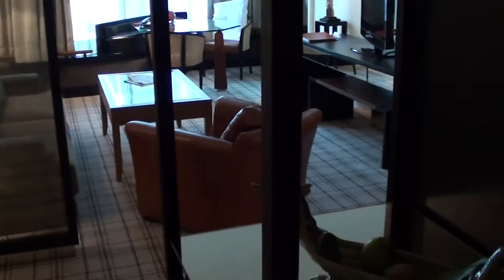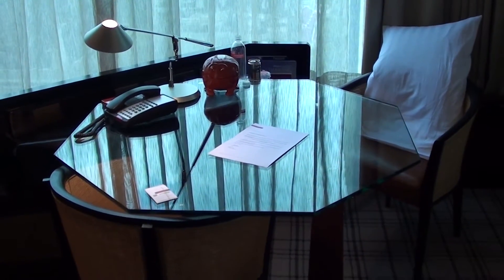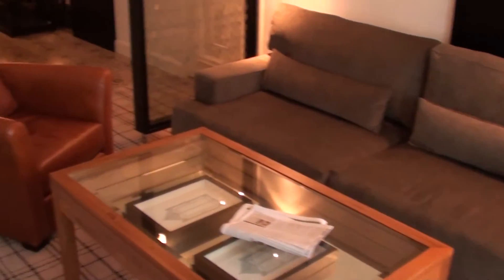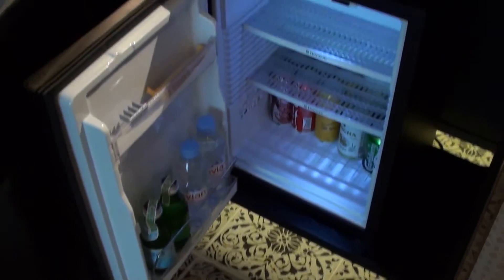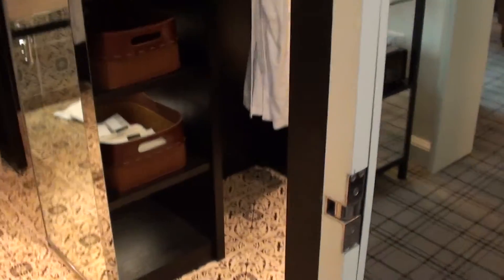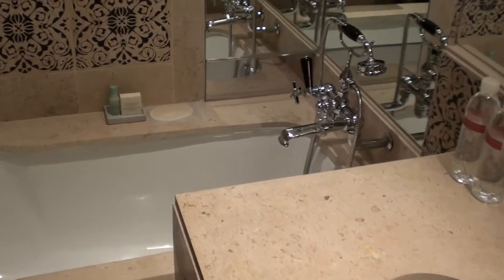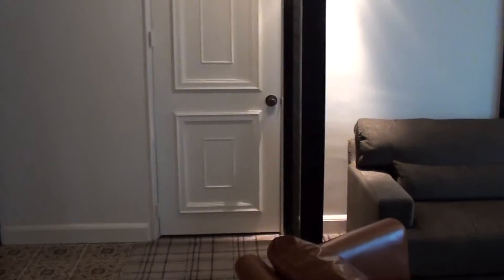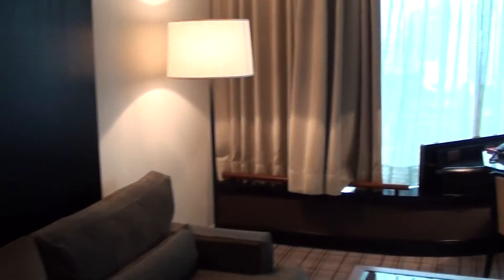Grand Hyatt Erawan Bangkok, Thailand - Review of Executive Suite 2205